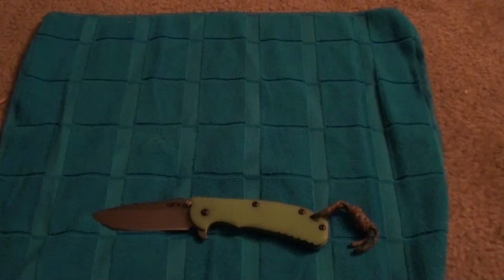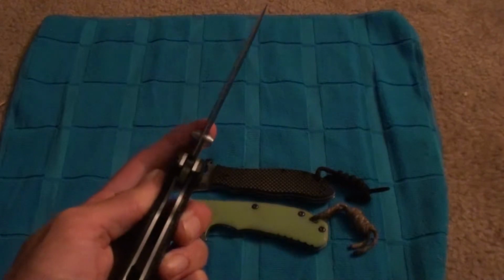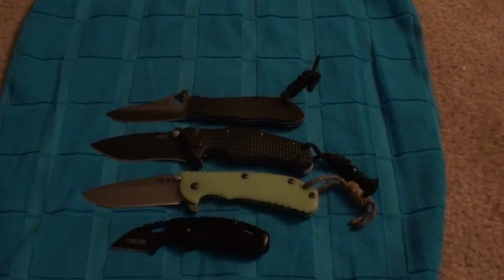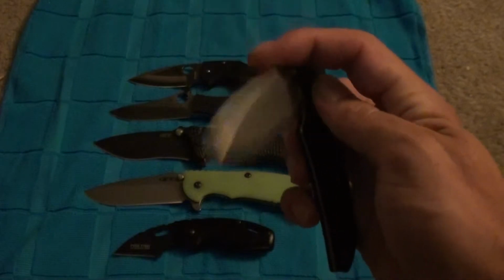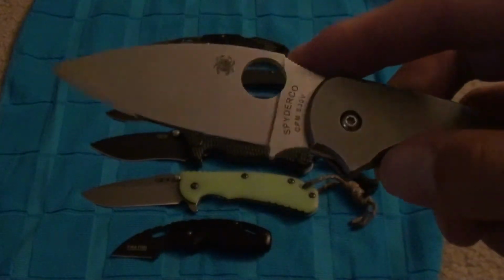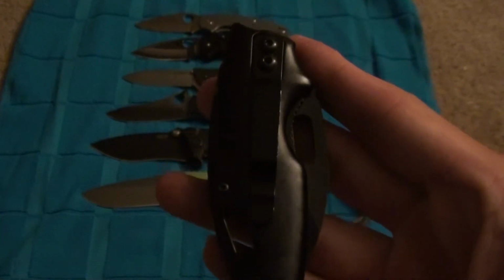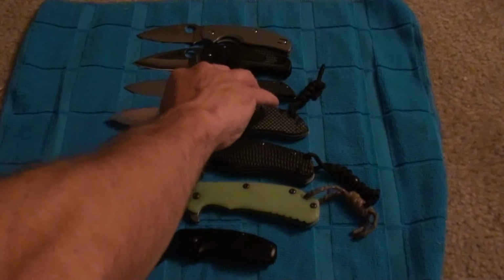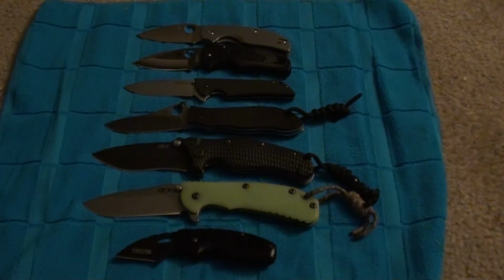New knives first impressions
Got a 0200 blem, sage 2, mini tuff lite, kershaw skyline, native 3, and a Gayle Bradley. just some first impressions of trades from bladeforums.com